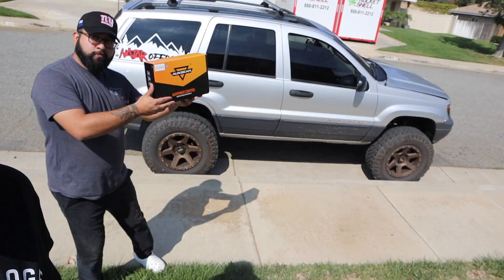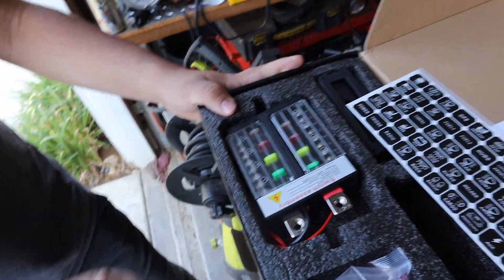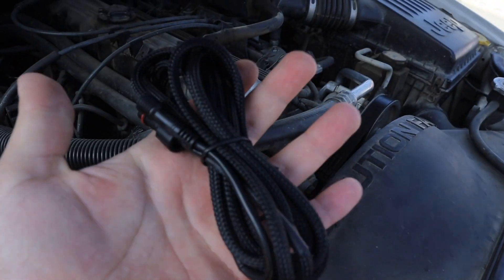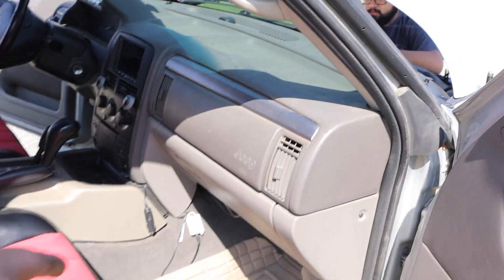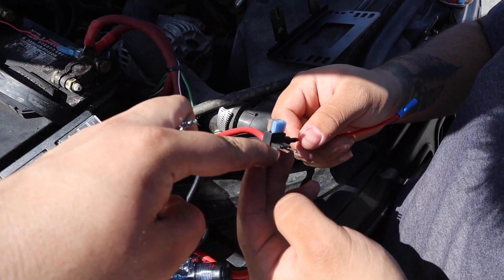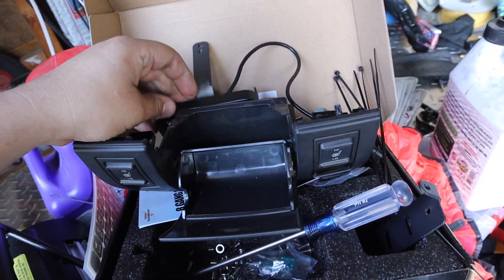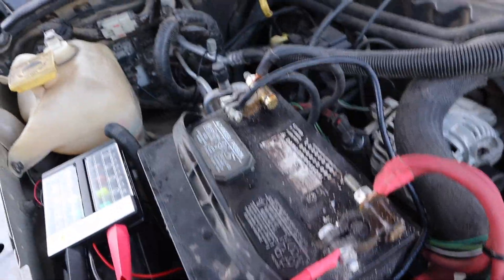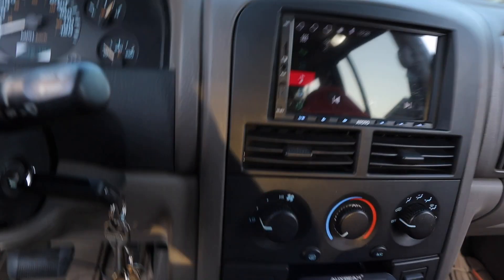Why YOU NEED This AUXBEAM LED 8 Switch Panel !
👇!NAJAR OFFROAD MERCH AND JEEP ACCESSORIES!👇
                                               NAJAROFFROAD.COM
This is Easy to install! Surprisingly fit well in the ash tray to!

                                            👇 JEEP PART LIST 👇
                                 2002 Jeep Grand Cherokee Laredo